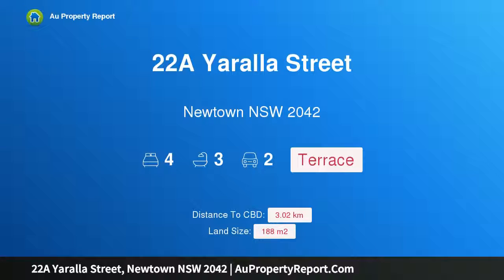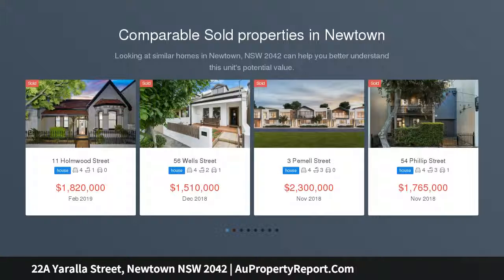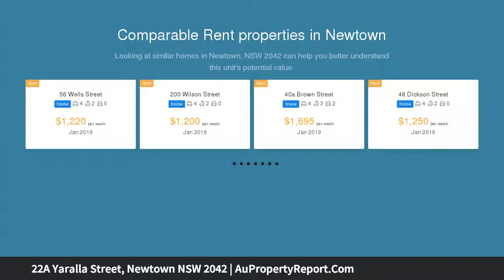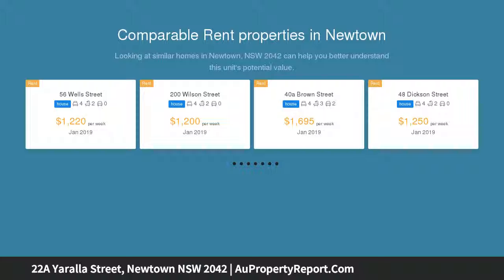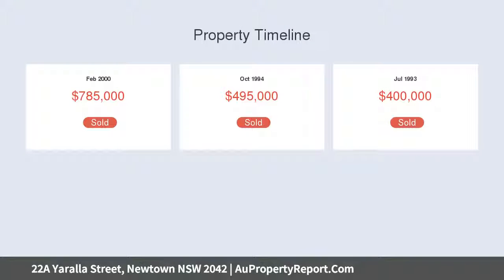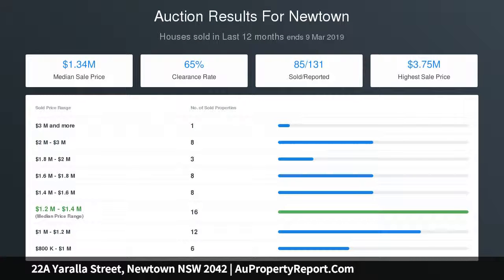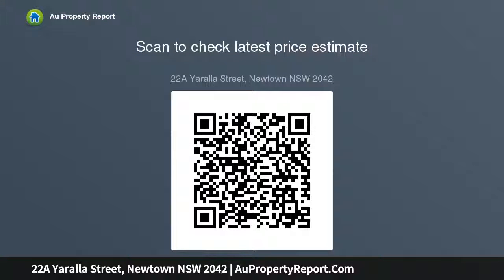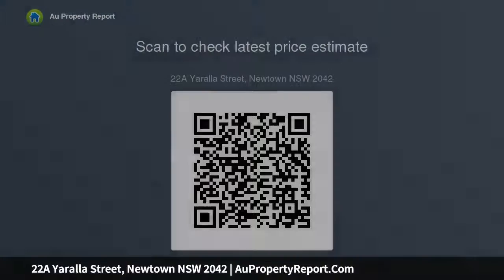22A Yaralla Street, Newtown NSW 2042 | AuPropertyReport.Com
22A Yaralla Street, Newtown NSW 2042
Property Type: terrace
Bedrooms: 4
Bathrooms: 4
Car Space: 2
THE PERFECT LIFESTYLE &amp; POSITION